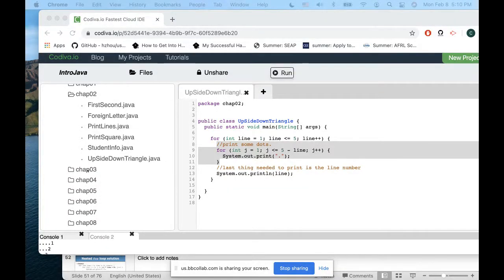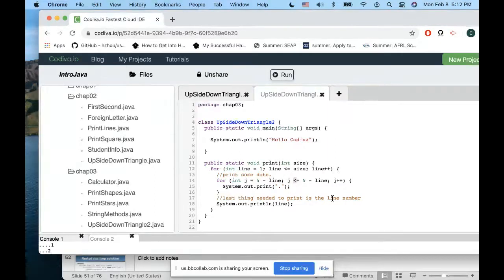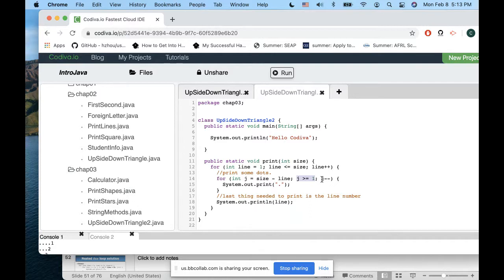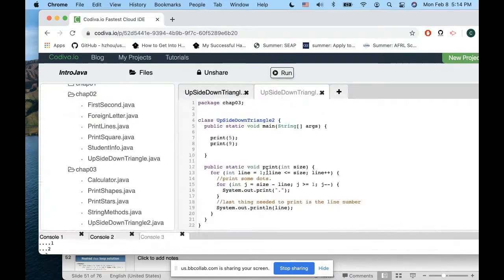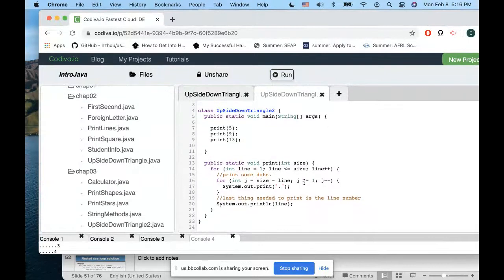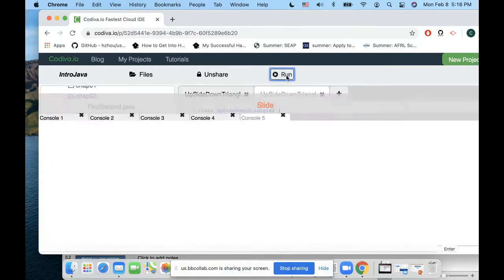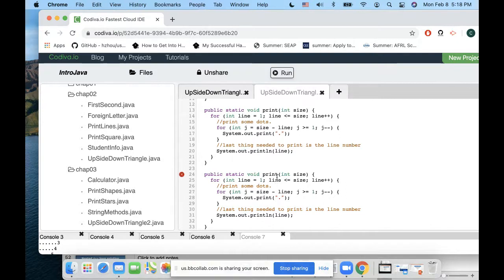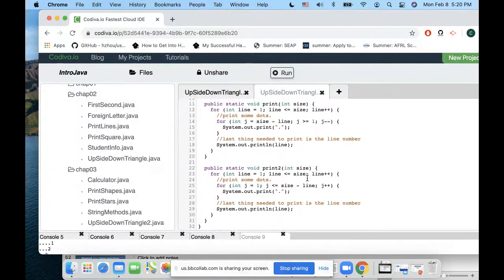chap03 7 UpSIdeDownTriangle2